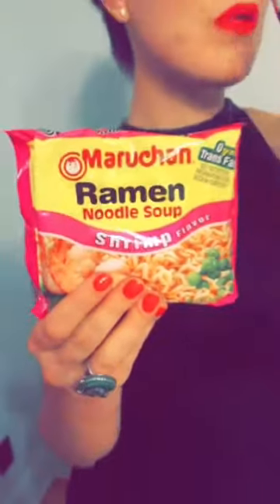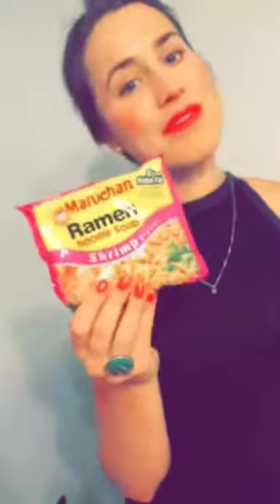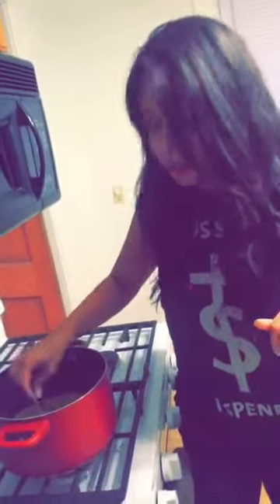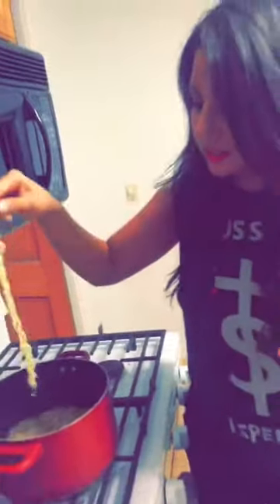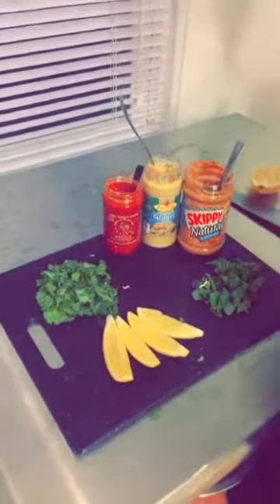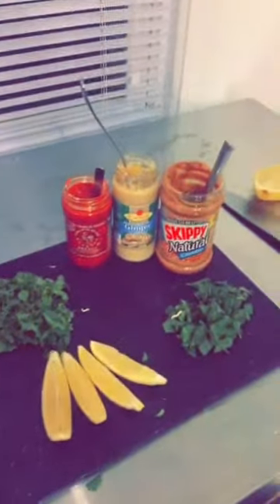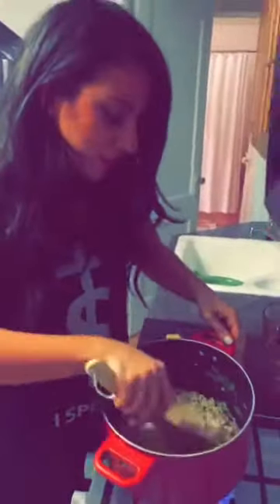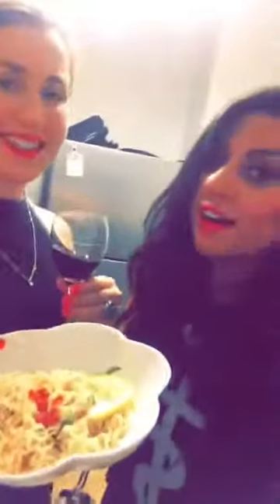Cooking with Ramen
Casshay's cooking show